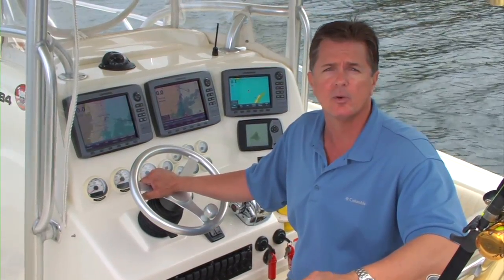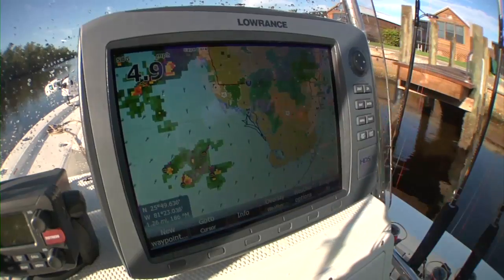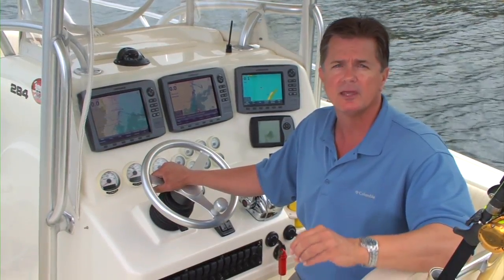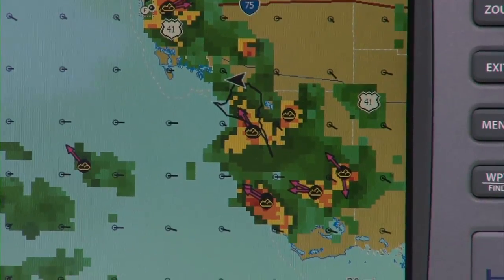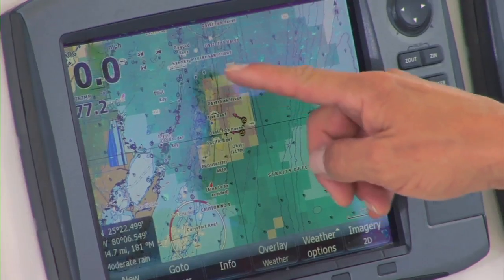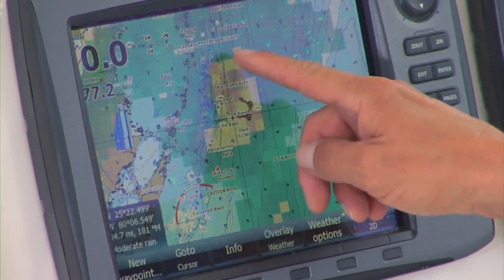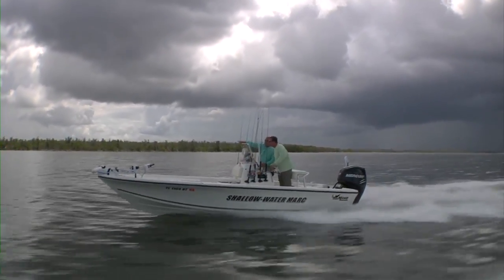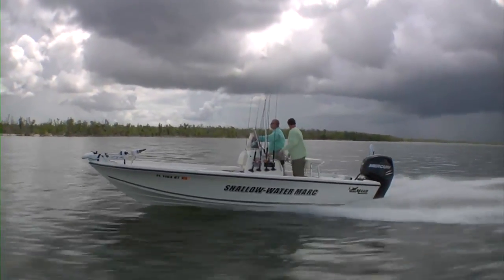SIRIUS Weather on the Water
Ever wish you had the weatherman out fishing to help make the decision to stay or go? Well with Lowrance HDS and live Sirius marine weather technology, it's at your fingertips!